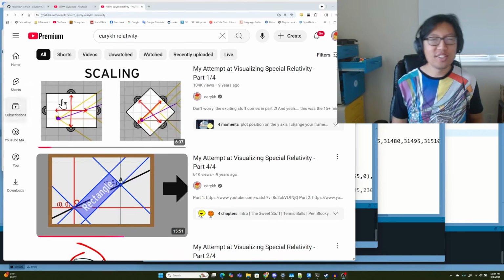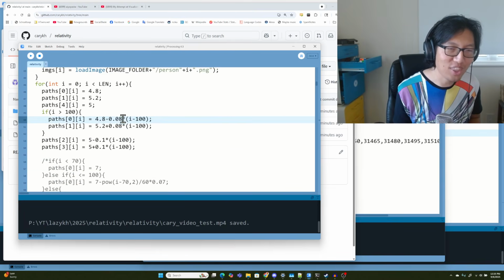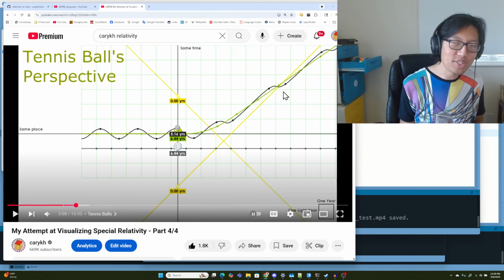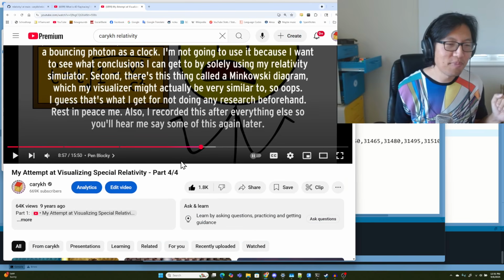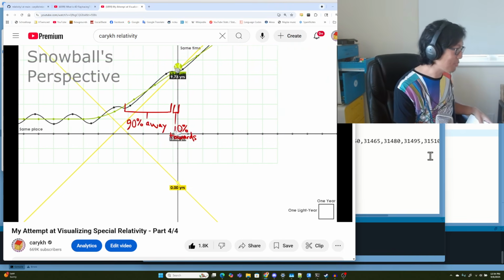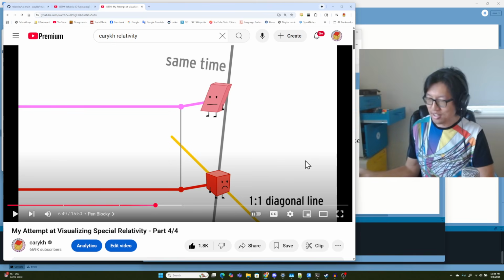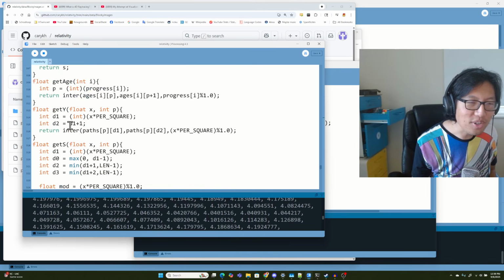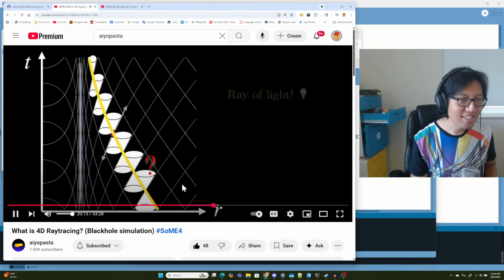Source code for my 2016 relativity visualizer is finally here!